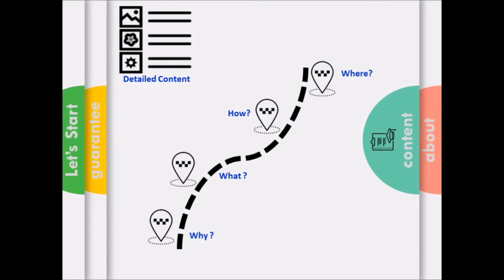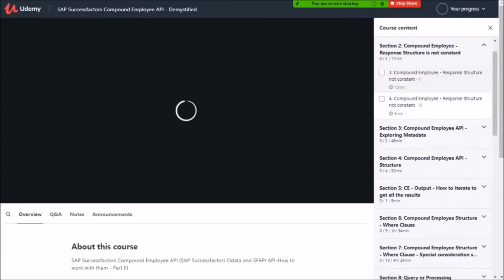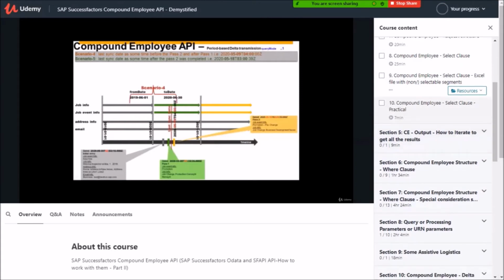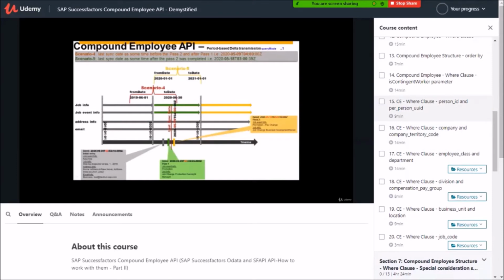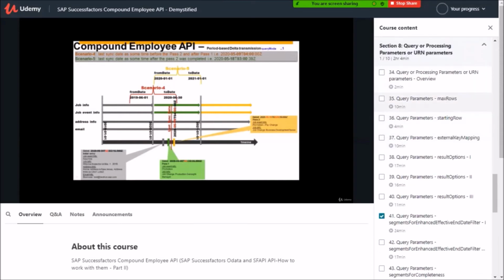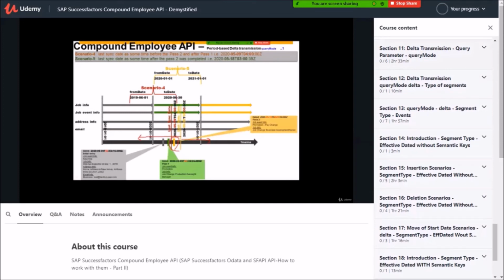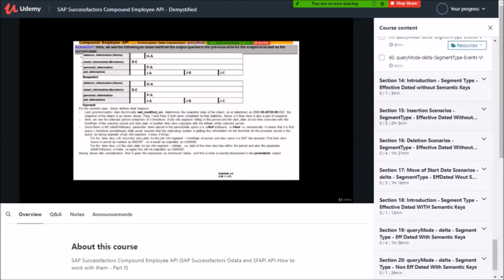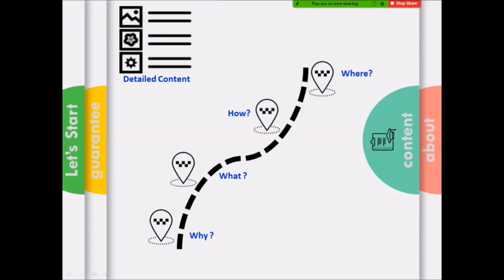SAP Successfactors Compound Employee API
This video tells about the new course published on Udemy over SAP Successfactors Compound Employee API, which is a very robust and proven methodology for innumerous integrations with Successfactors.

Titled as SAP Successfactors Compound Employee API - Demystified, available on the

Course Content: 87 Lectures / 27+ hours of online video content.

The course details about the various aspects of the SAP Successfactors Compound Employee API. It discusses in depth all the parameters and the various facets of the SAP Successfactors Compound Employee.

SAP Compound Employee API has been one of the classic and exemplary demonstration of the capabilities an API can provide and foster the inter-operability of an application (in this case Successfactors) with a plethora of different systems.

This is an exclusive and focused course on SAP Successfactors Compound Employee , which is committed to bring out all the capabilities and nitty gritty details out from the API.